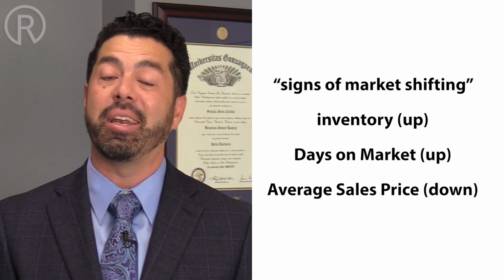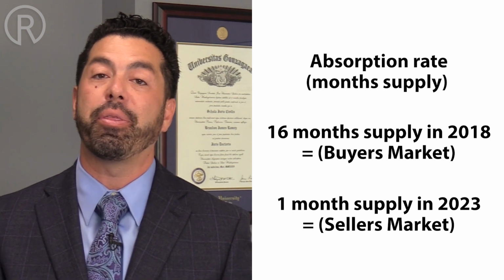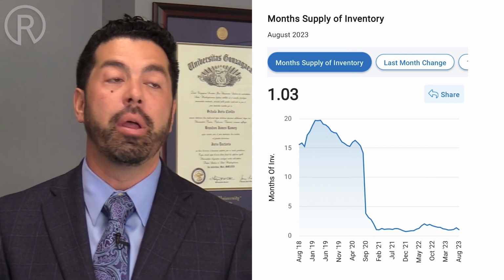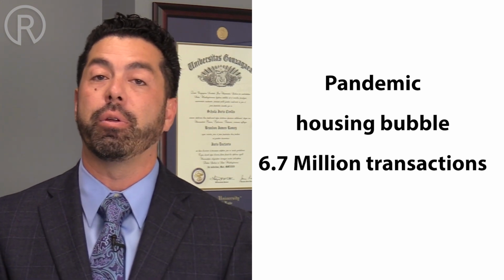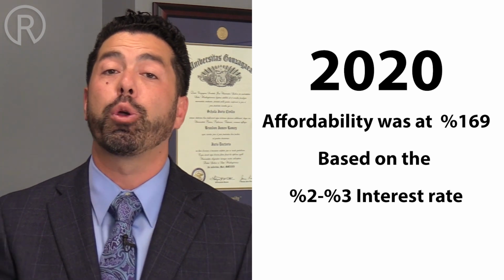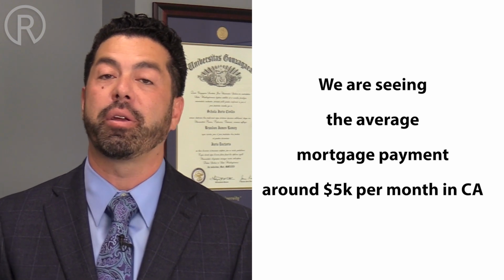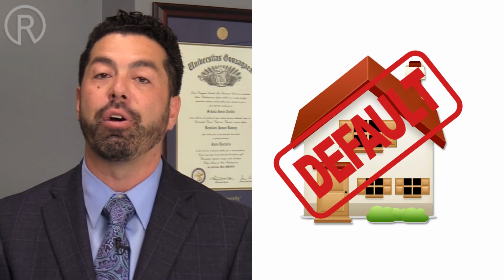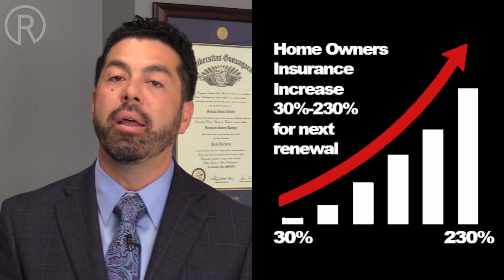southern california real estate trends 2024 market update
Most recent Real Estate Market trends in California 10/16/2023. Breaking down the real estate cycle, market phases, and key trends in CA that homeowners need to be aware of when deciding whether to hold or sell their home in CA.

This video was made to give you some relevant information if you are on the fence of whether you should sell your home now or wait. There are some key things happening in California that many of the public are not yet aware of. This video is also aimed to help you understand the different phases of the real estate market so that you can plan when is the best time to make your move. We are currently in the end of the expansion (growth) phase of the real estate market. The bottom of the real estate market was in 2011 (trough). The next phase coming is the hyper supply phase. The total real estate cycle is typically 18 years.

There are 4 Phases of the real estate cycle:
1) Expansion Phase (Growth typically 5-7 years)
2) Hyper Supply Phase (increased inventory and days on market, lower buyer demand)
3) Recession Phase (typically 5-7 years)
4) Recovery Phase (hard to tell when we are in the recovery phase, after a down market)

Signs that we are heading into a hyper supply phase of the real estate market.
1. Major insurance companies have moved out of CA (All State and State Farm) which will lead to higher insurance premiums.
2. Student Loan payments are being reinstated
3. Credit Card debt increasing
4. Notice of Defaults picking up
5. Inflation, higher cost of living, food, gas, utilities
6. Increased rental rates
7. Affordability is reaching its limit Nationally and especially on the West Coast (in 2020, affordability index is at 169 Nationally; In 2023 index is at 92.7 nationally, and in the 60's in the West Coast)
8. Interest rates hovering in the mid 7's putting average mortgage payments around $5000/month

Please seek legal and tax advice from appropriate professionals before making any major real estate decisions.

The market is changing every 2 weeks and we will keep you updated with the latest trends.

Ventura County Real Estate, Residential Sales Specialist, CENTURY 21 Fines Homes & Estates REA, Ramey & Associates, Inc., Camarillo Homes For Sale, First Time Home Buyer Class, Empowering others to grow wealth through real estate.

CA LIC# 01450039
Brandon Ramey, JD, GRI, MRP
CENTURY 21 Fine Homes & Estates REA
Ventura, County residential real estate specialist